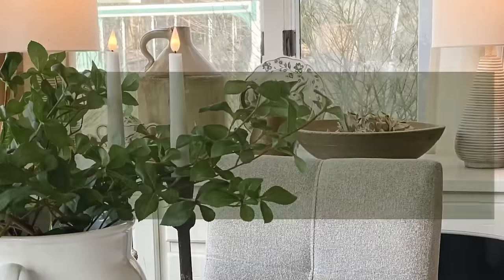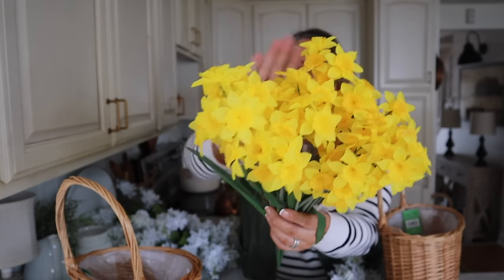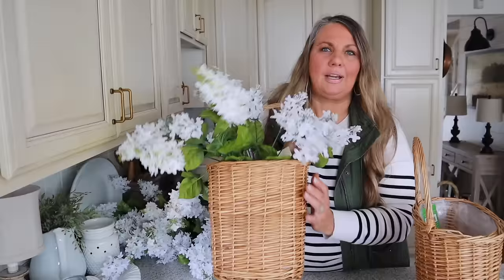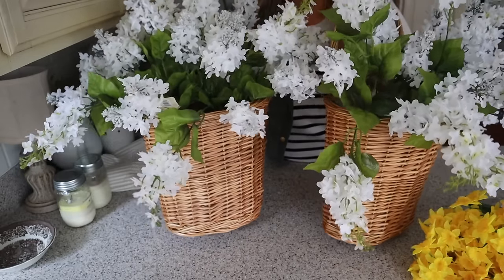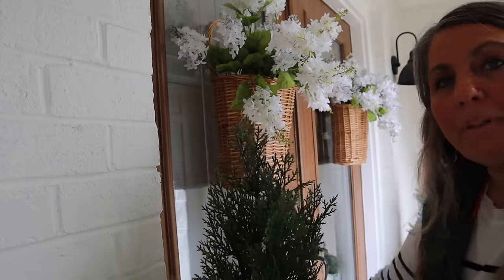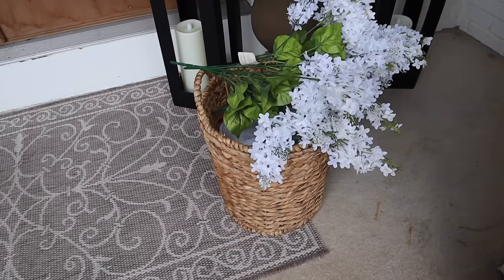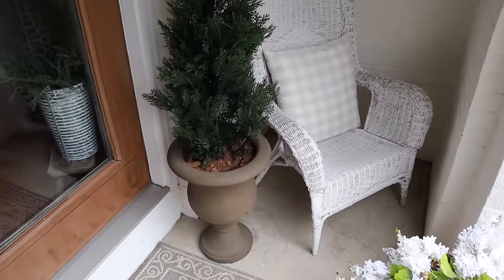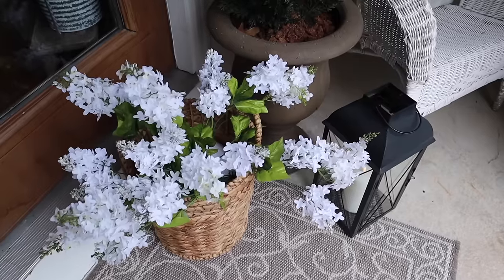Cozy Spring Front Porch Makeover | Simple and Neutral Cottage-Style Decor | 2024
Hi friend! Do you have spring fever like I do? I am ready for warmer weather and to get outdoors! I love mild spring weather and listening to the birds chirping. It's so peaceful!

As much as I wanted to decorate my front porch on a beautiful spring day, the weather has not been cooperating and I didn't want to wait any longer.

So join me today on a chilly and snowy spring day as I bring a little spring to my small front porch.

We'll also make a little trip to Michaels for some baskets and floral stems!

I'm so excited to take you along as I refresh my front porch for spring. I hope this gives you some decorating inspo for your home as well!

Grab yourself a coffee, snuggle up and let's get started with the cozy front porch refresh for spring!

SHOP -

Hanging Baskets
White lilacs
Light Purple lilacs
Outdoor rug
Magic glass hangers